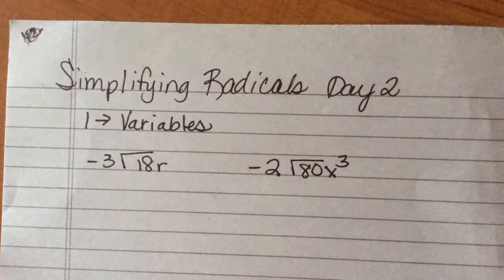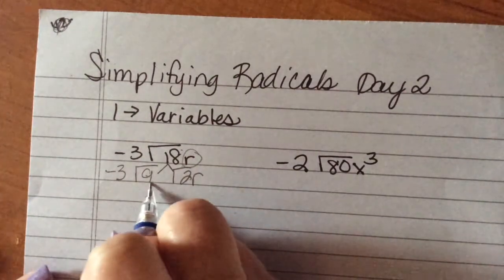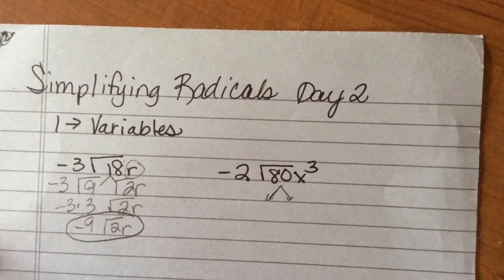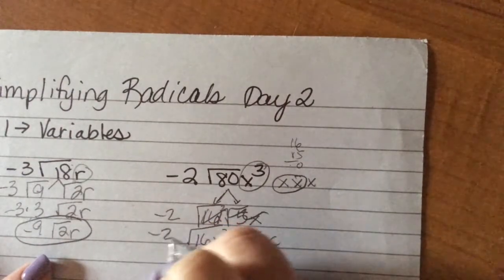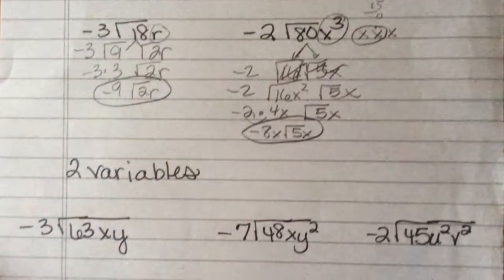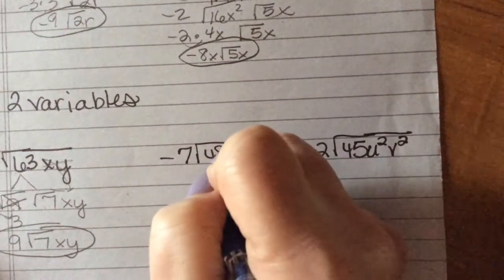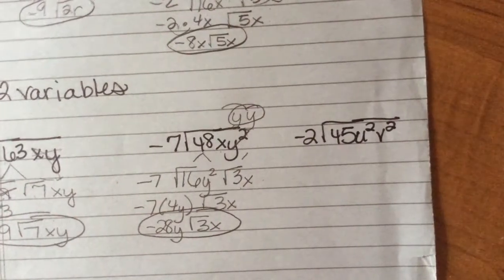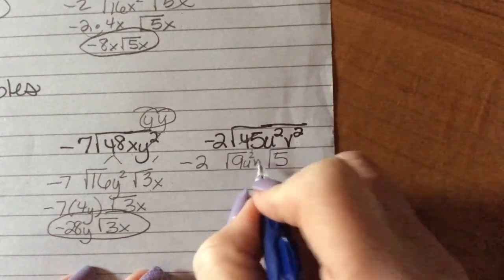Simplifying radicals day 2